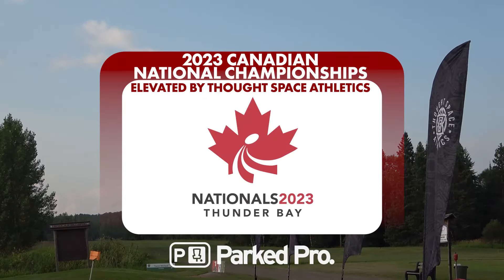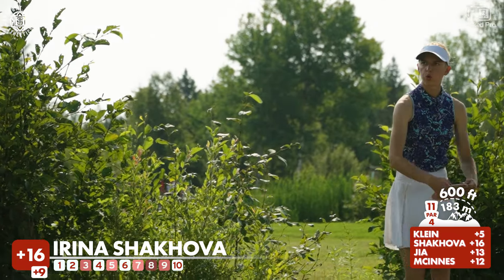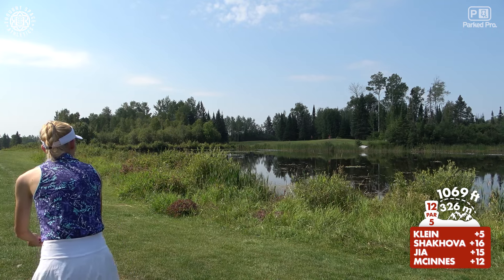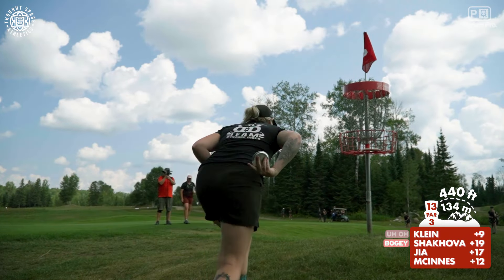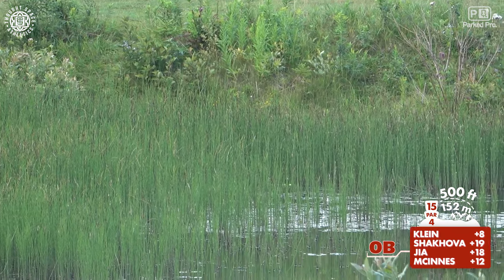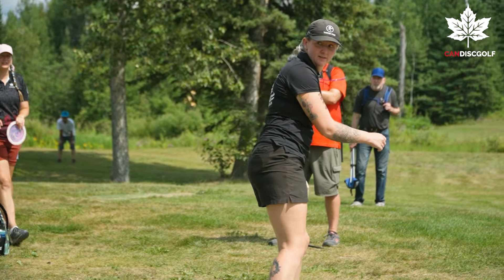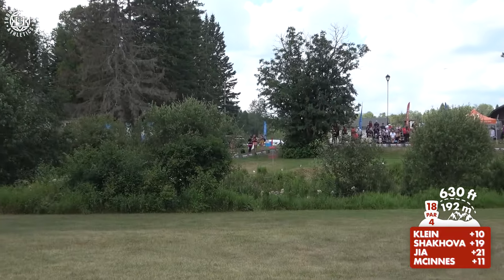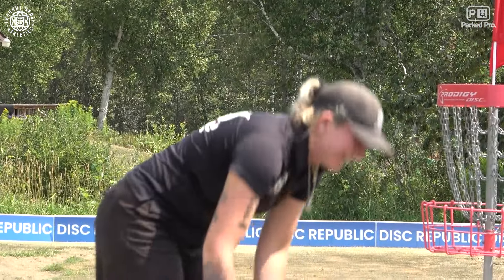CDGT 6 | 2023 Canadian Nationals | FPO Round 3 Back 9 | Klein, Shakhova, Jia, McInnes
Welcome back to Thunder Bay! It's the 2023 FPO Canadian National Championships. What else needs to be said? The most important tournament of the year, the biggest names in the country, as well as some Americans looking to steal our title. The only premiere event on the CDGT, earning players 1.5x points toward the championship, this tournament is circled on everyone's calendars for a reason. With reigning champion Ella Hansen not in the field, the throne is open for the taking, and Thunder Bay, Ontario shows off its immense beauty at Dragon Hills, a converted 9 hole golf course, and Birch Point Park, maybe the best park course in the entire country.

On the Card:
Raven Klein
Irina Shakhova
Jessica Jia
Colleen McInnes

Commentary by Colleen McInnes and Kat Johnson
Optional French Commentary by Karen Martel!

Intro 00:00
Hole 10 01:24
Hole 11 05:37
Hole 12 10:23
Hole 13 17:47
Hole 14 22:34
Hole 15 27:14
Hole 16 32:41
Hole 17 36:39
Finish 41:48